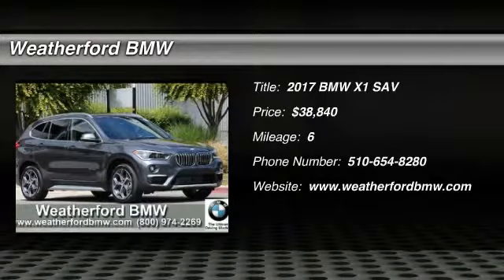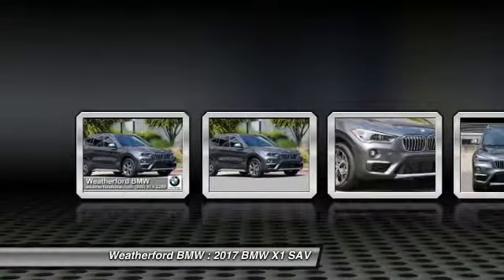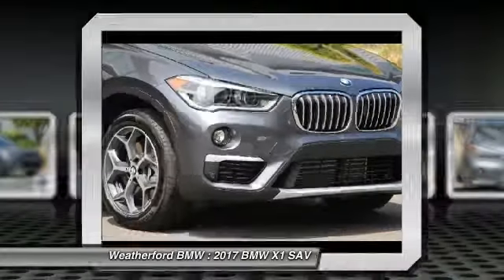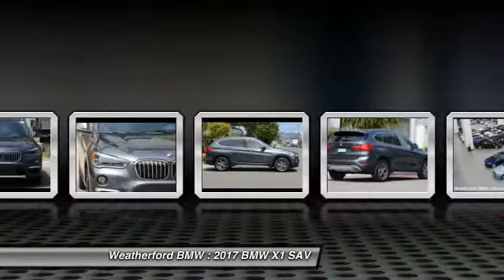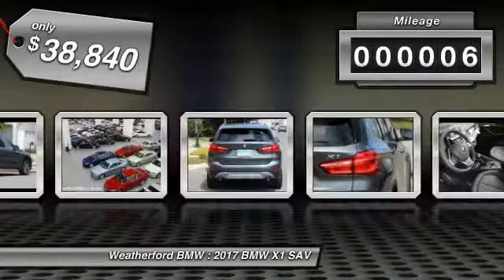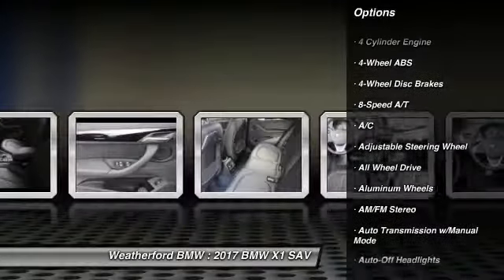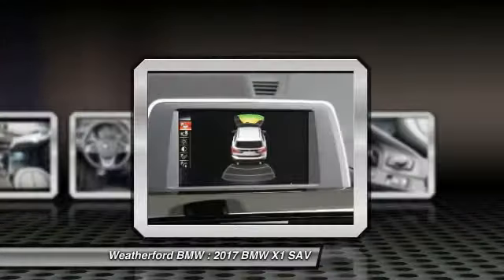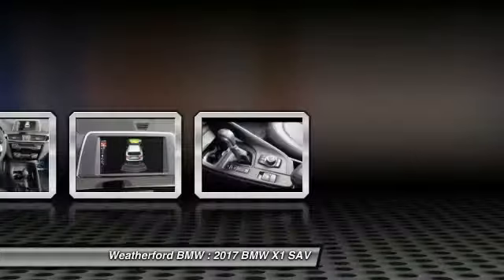2017 BMW X1 Weatherford BMW - SF Bay Area - Berkeley, CA 171187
2017 BMW X1  - Stock#: 171187 - VIN#: WBXHT3C38H5F83066

Weatherford BMW
735 Ashby Ave

Check out this 2017 BMW X1.   Heated Seats, Onboard Communications System, Keyless Start, Dual Zone A/C, CD Player, TRANSMISSION: 8-SPEED STEPTRONIC AUTO... Mineral Grey Metallic exterior and Black SensaTec interior, xDrive28i trim. EPA 31 MPG Hwy/22 MPG City! AND MORE!br /br /KEY FEATURES INCLUDEbr /All Wheel Drive, Power Liftgate, Turbocharged, iPod/MP3 Input, CD Player, Onboard Communications System, Aluminum Wheels, Keyless Start, Dual Zone A/C. Rear Spoiler, MP3 Player, Keyless Entry, Remote Trunk Release, Privacy Glass. br /br /OPTION PACKAGESbr /DRIVING ASSISTANCE PACKAGE Rear View Camera, Park Distance Control, Parking Assistant, COLD WEATHER PACKAGE Heated Front Seats, TRANSMISSION: 8-SPEED STEPTRONIC AUTOMATIC sport and manual shift modes and Adaptive Transmission Control (ATC) (STD). BMW xDrive28i with Mineral Grey Metallic exterior and Black SensaTec interior features a 4 Cylinder Engine with 228 HP at 5000 RPM*. br /br /VEHICLE REVIEWSbr /Edmunds.com explains Strong performance from its turbocharged engine; one of the best-handling compact luxury crossovers youre going to find; class-leading cargo capacity; more rear passenger room than most other competitors; high-level interior fit, finish and materials. . Great Gas Mileage: 31 MPG Hwy. br /br /WHY BUY FROM USbr /Weatherford BMW of Berkeley is dedicated to providing you with an ownership experience worth raving to your friends about. We offer a brand new facility with over 400 cars to choose from and 200 cars to view Indoors! br /br /Horsepower calculations based on trim engine configuration. Fuel economy calculations based on original manufacturer data for trim engine configuration. Please confirm the accuracy of the included equipment by calling us prior to purchase. br / Contact the dealership today.